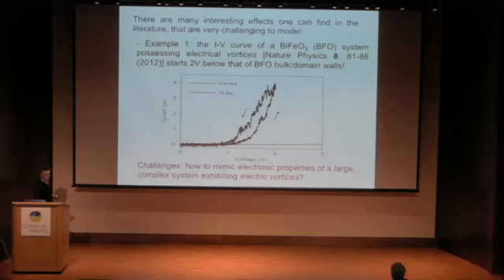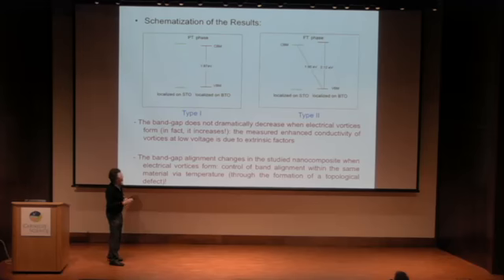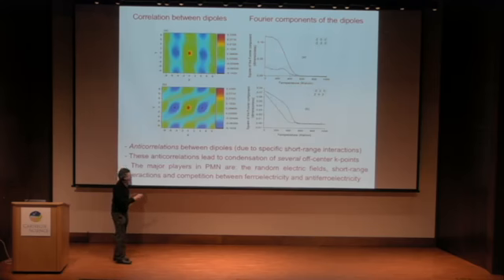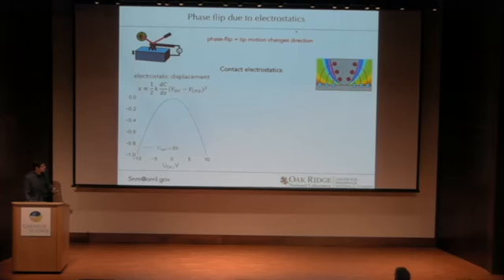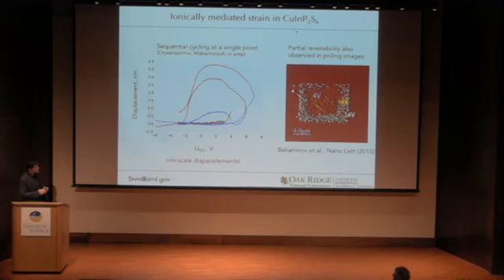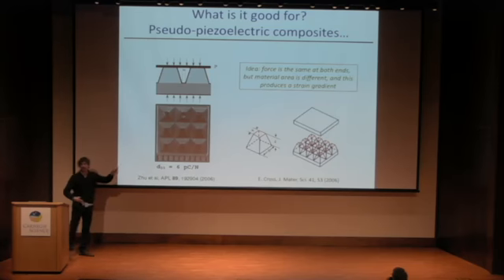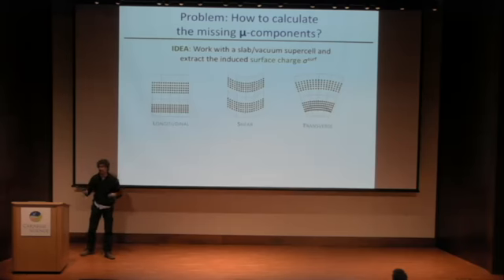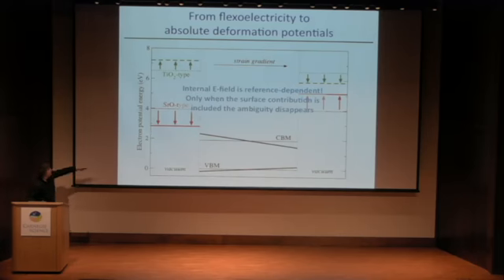2016 Fundamental Physics of Ferroelectrics Conference - 8